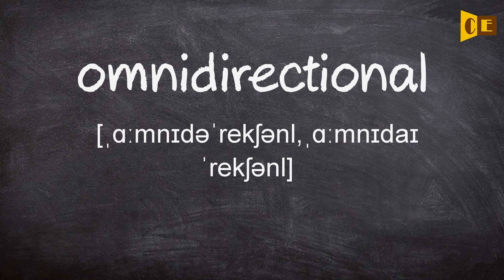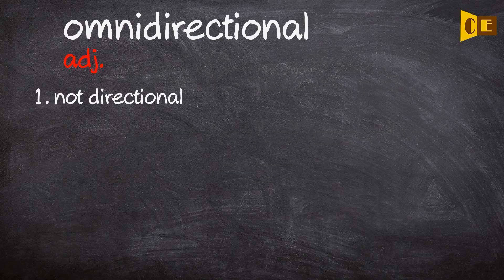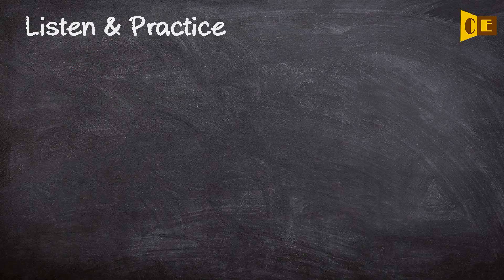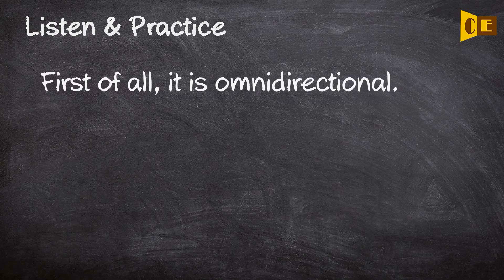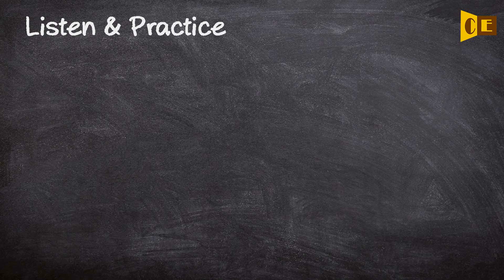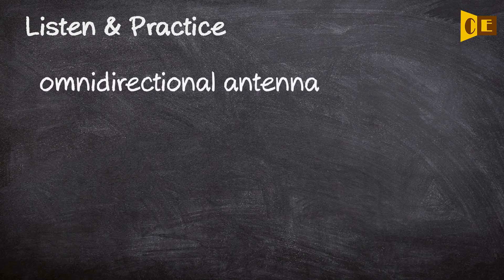Omnidirectional Pronunciation, Paraphrase, Listen & Practice